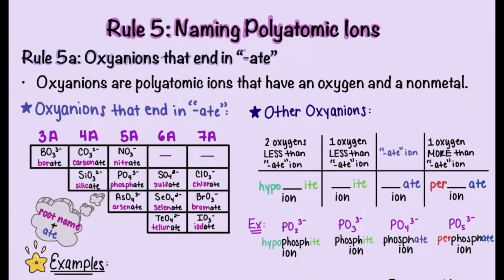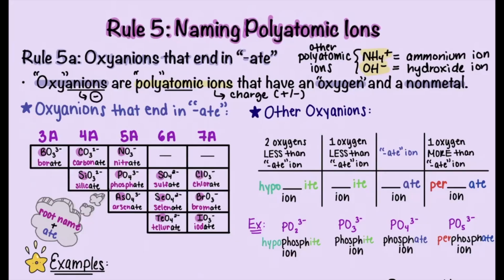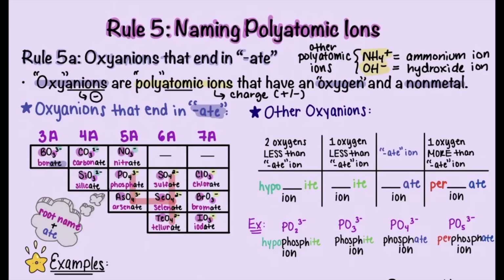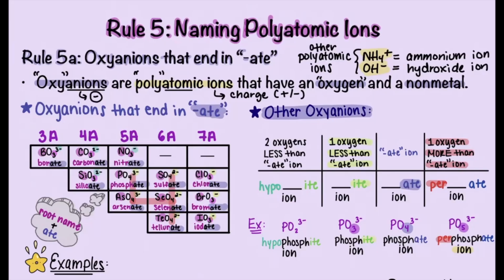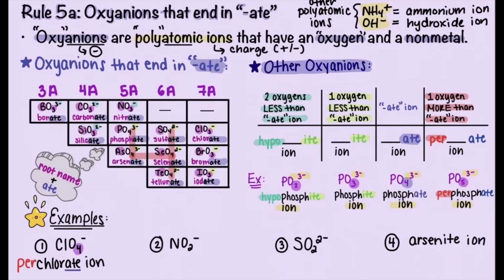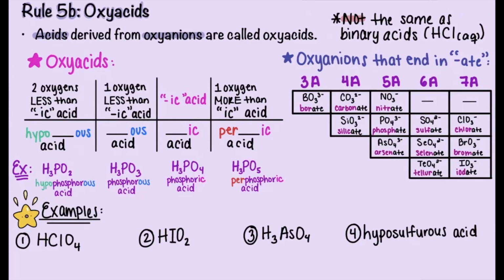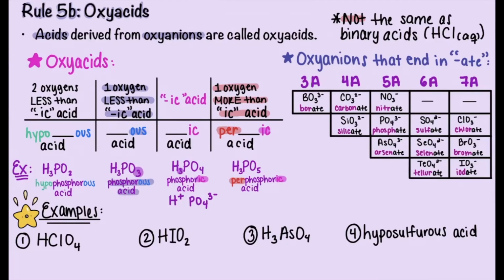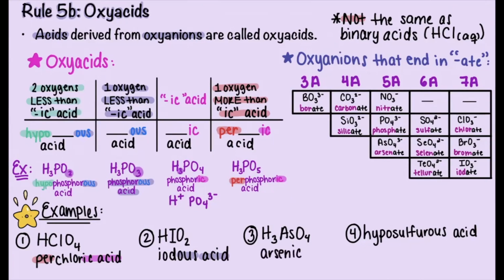Naming Oxyanions and Oxyacids Made Easy | Chemistry Explained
Oxyanions and oxyacids can feel overwhelming, but I promise that once you learn the patterns, they're actually super predictable! 🤔 In this lesson, we break down:

✔ What oxyanions are and how to identify them
✔ How “-ate,” “-ite,” per-, and hypo- tell you the number of oxygens
✔ How to name acids derived from oxyanions
✔ The rule every student should memorize for oxyacids:
-ate → -ic acid and -ite → -ous acid
✔ Practice examples for perchlorate, nitrite, hyposulfite, phosphoric acid, and more!

Whether you’re studying for a test, reviewing for finals, or learning this for the first time, this video will help you finally understand the naming logic 💡

Don’t forget to check my Community tab for weekly practice questions. Let's make learning chemistry easy! 👩🏼‍🔬